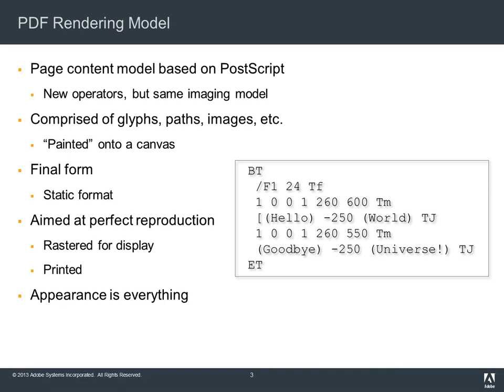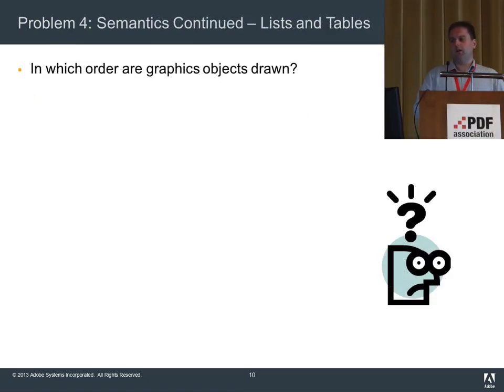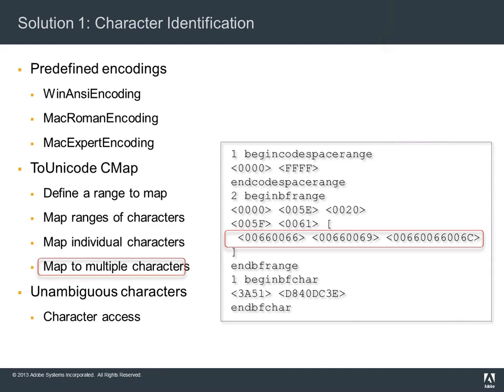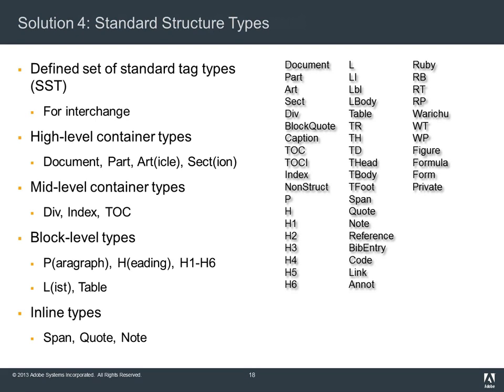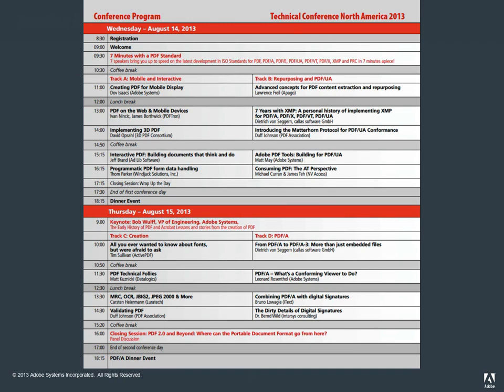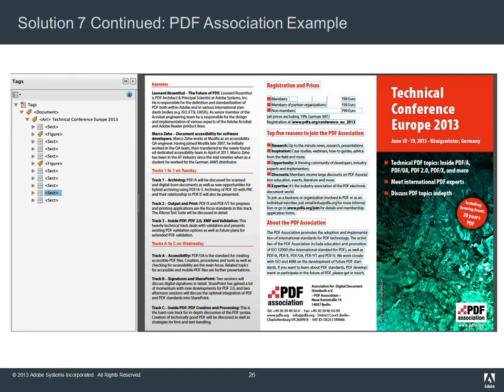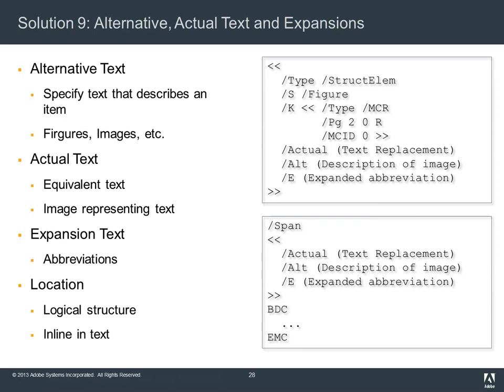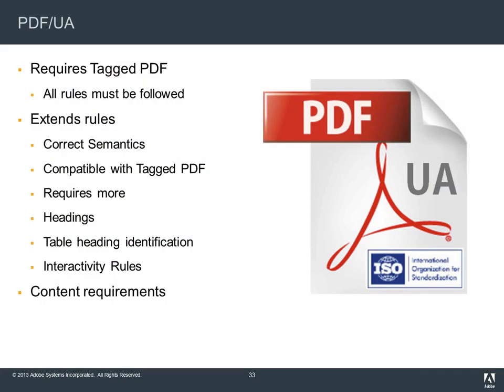Entangled in the tagged PDF jungle - By Matthew Hardy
Presentation at the Technical Conference Europe 2013 in Königswinter by Matthew Hardy (Adobe Systems). From marked content, logical structure and tags to PDF/UA.